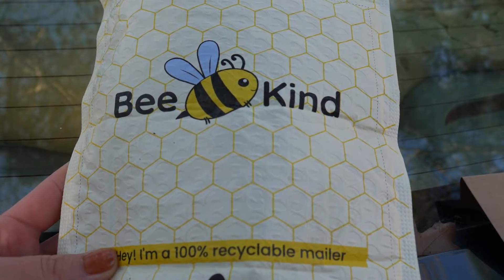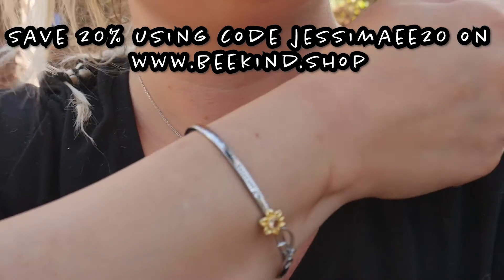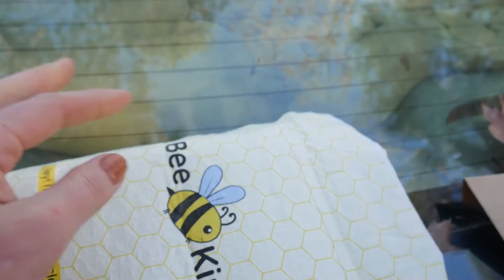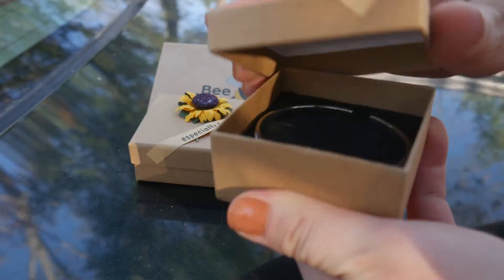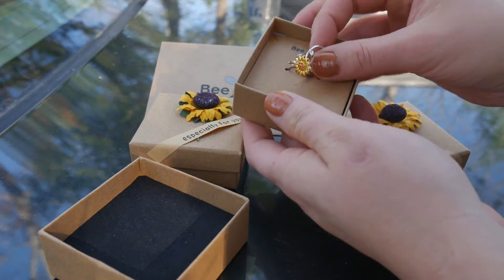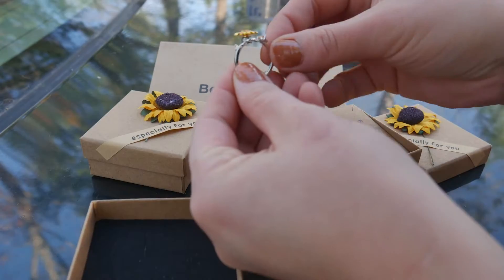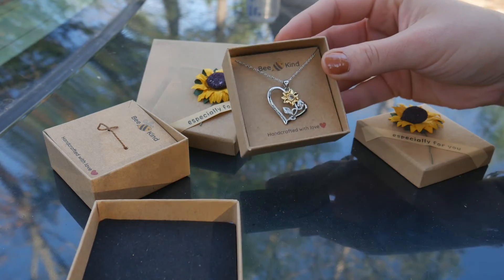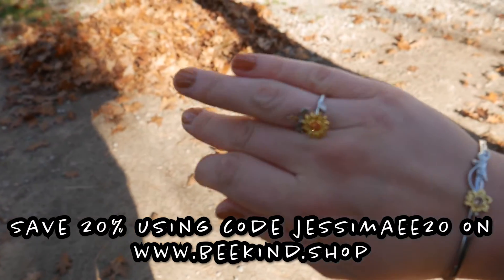Help save the Bees!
Welcome to the series where we build a tiny house ourselves!

W A T C H  M O R E  H E R E

∆∆ WHAT I'M WEARING + STUFF ∆∆
Jewelry -

⨝⨝⨝⨝  FAQ's  ⨝⨝⨝⨝
External Hard Drive? (5TB)
Ring light?
Memory Card?

➡Do you like to save money? Do you want a healthier lifestyle? Try Teami Blends!  Using code JESSIMAEE20

➡RAKUTEN (Cash Back when you shop on line -FREE $10 welcome bonus when you sign up)

All thoughts and opinions are my own... Thank you guys. ❤❤❤